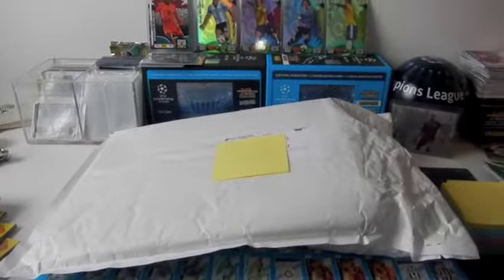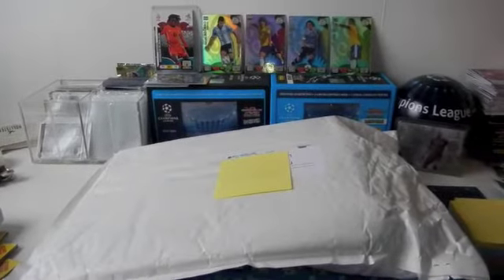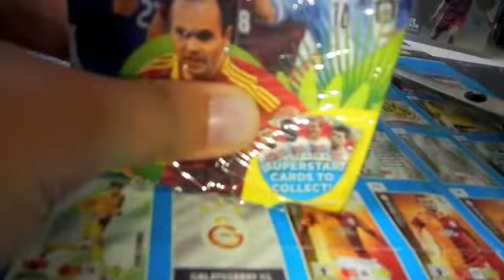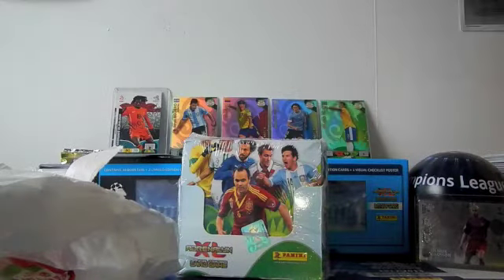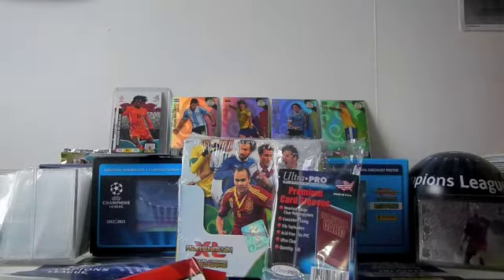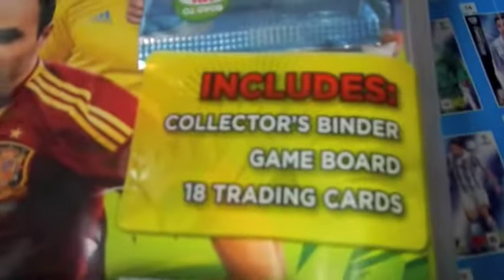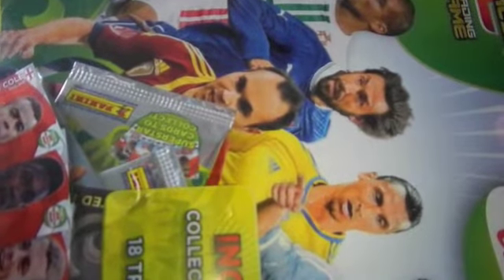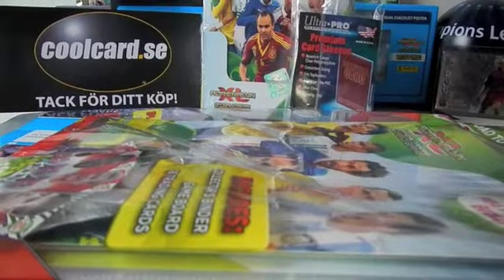EPIC MAIL from COOLCARD **LOOK**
Epic mail from coolcard.se
PLZ Stay up for more, like & sub 4 more

Camera: Nikon